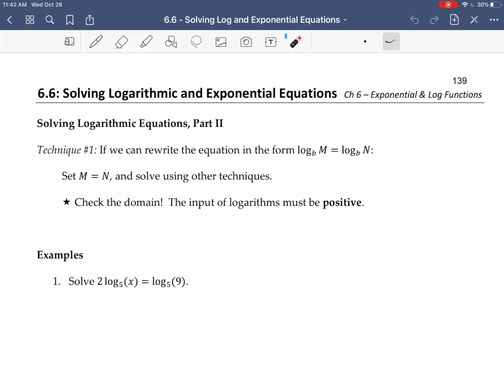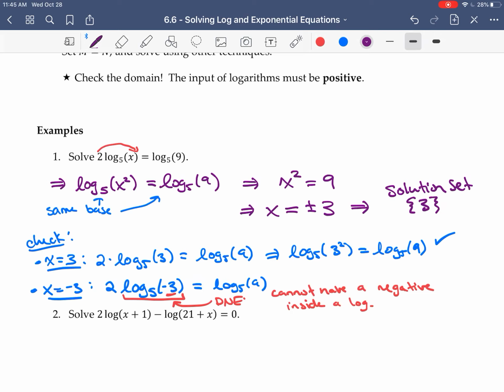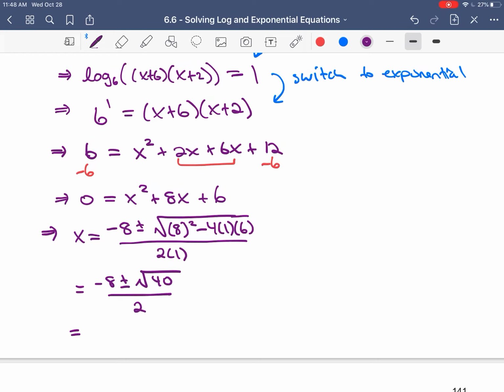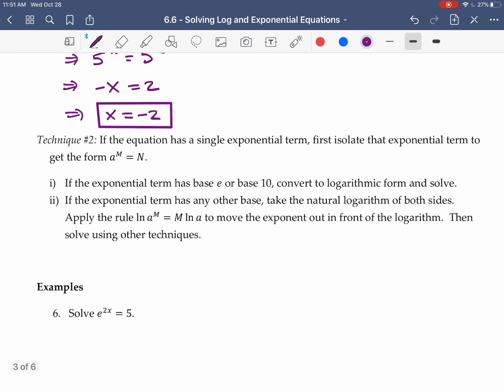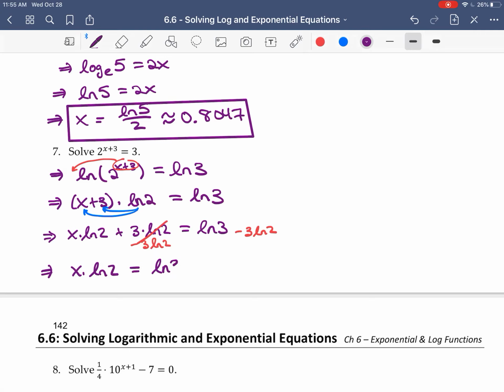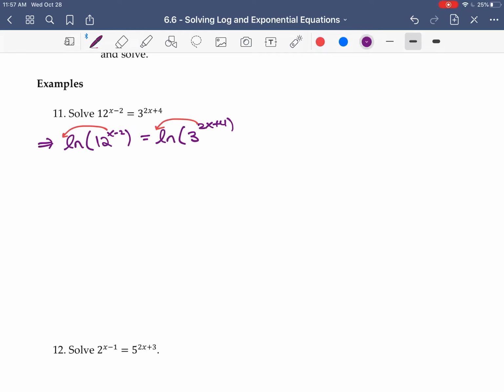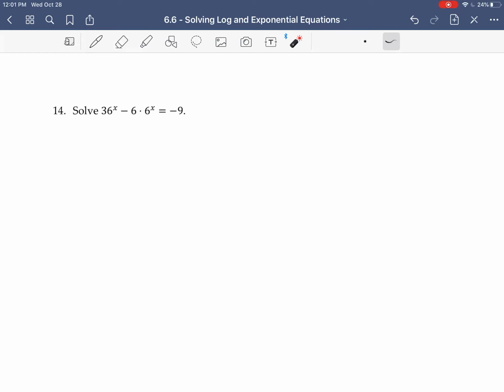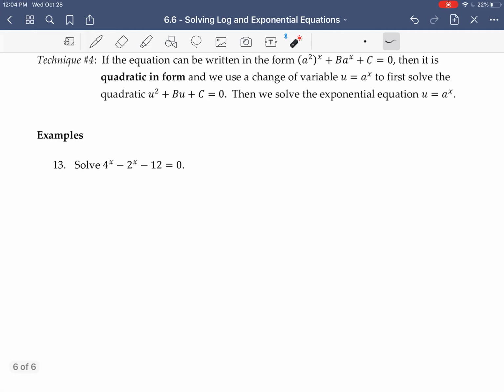Math 107 - Section 6.6 — Solving Logarithmic and Exponential Equations